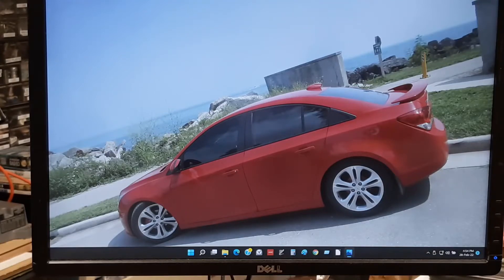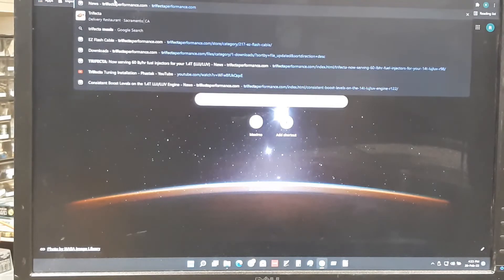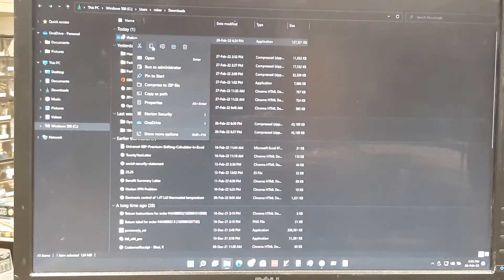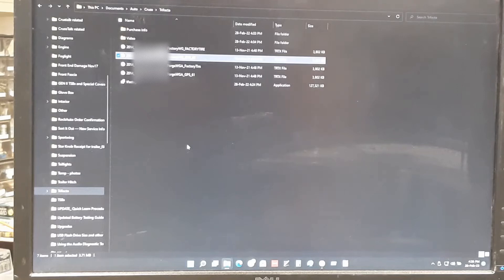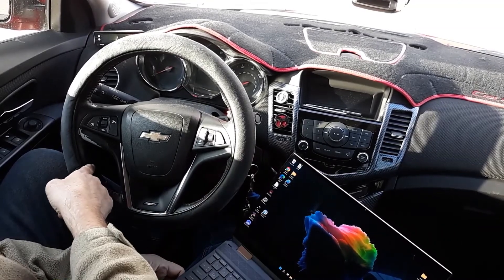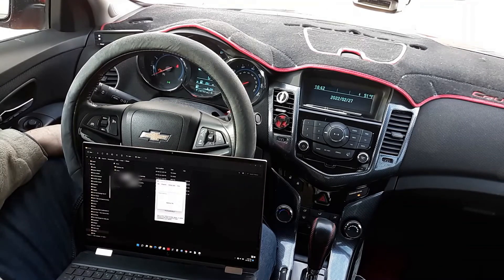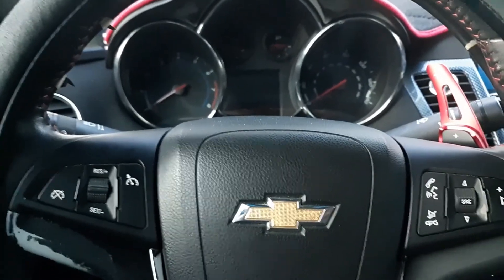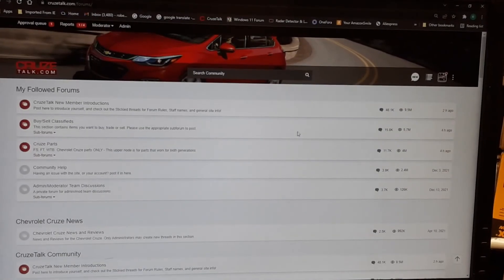How to install a Trifecta Tune on your vehicle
This video will walk you through all the steps needed to flash a Trifecta Tune to your vehicle including setting up your laptop.  If you have any questions or comments, critical or not, please leave them below.

I forgot to mention that the LED at the OBDII port will flash yellow while communications are occuring.